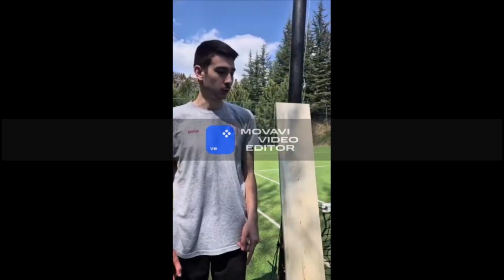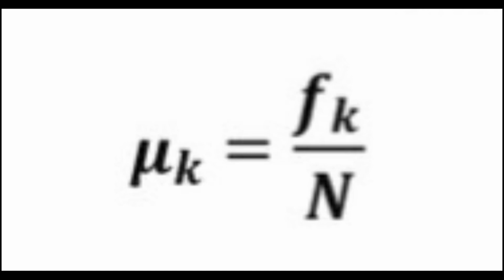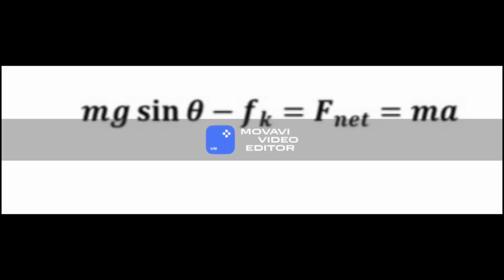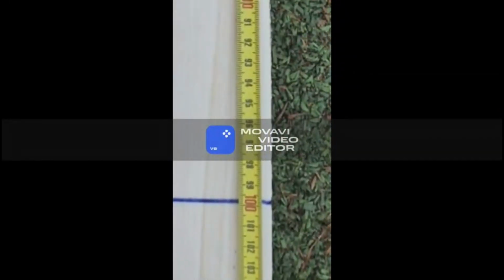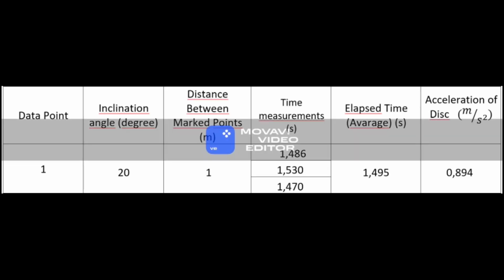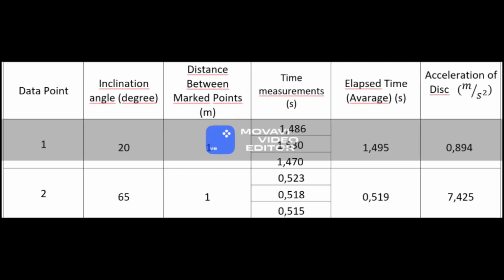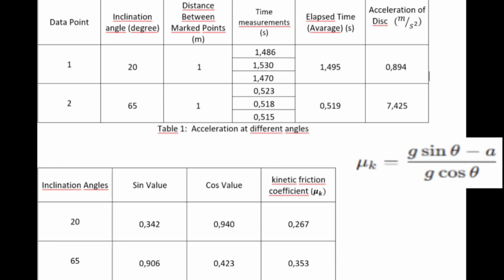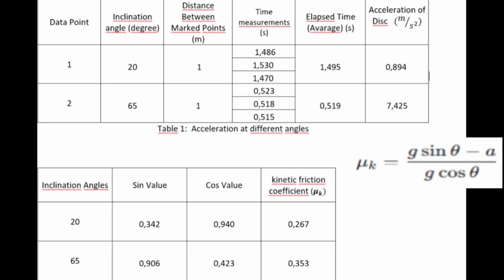Bartu hamarat physic 101 lab experiment